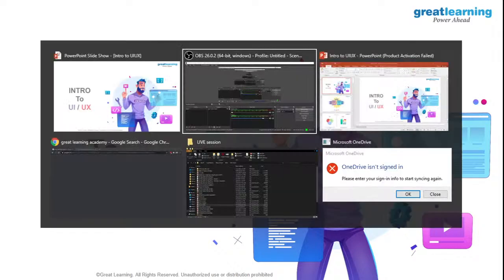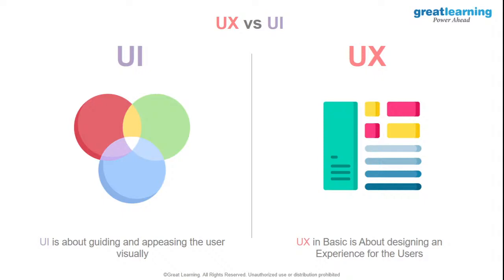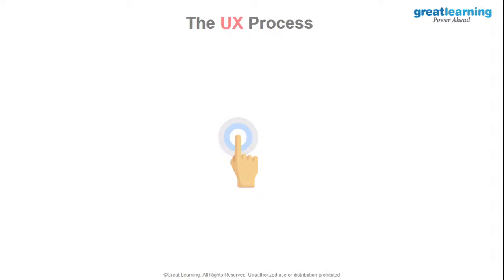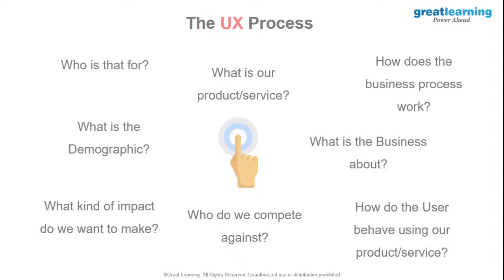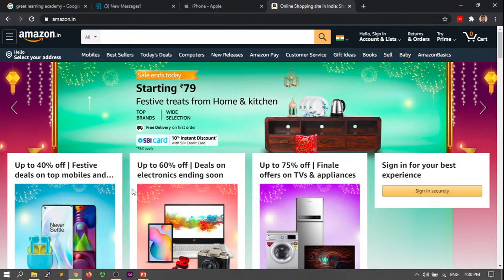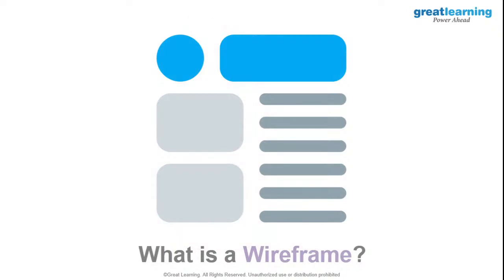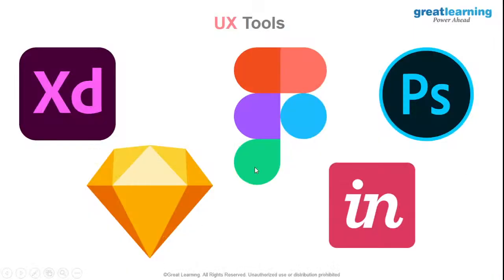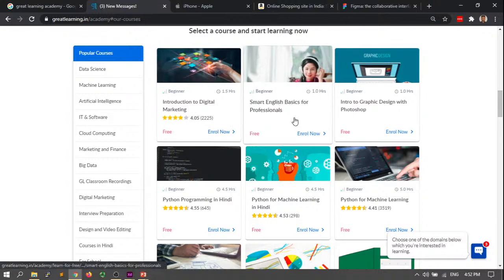Intro to UI/UX | UX design|Great Learning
Great Learning brings you to this live session on "Intro to UI/UX". UX and UI are important fields that are often underlooked during software development, but they play a big silent role in attracting customers by providing a visually appealing and smooth functional experience to them. Adobe XD is a very popular free tool that allows us to create prototypes and wireframes that help us to design web and mobile applications. In this session, we learn the basics of Ui/UX philosophy, the difference between them, wireframing, prototyping, user testing.